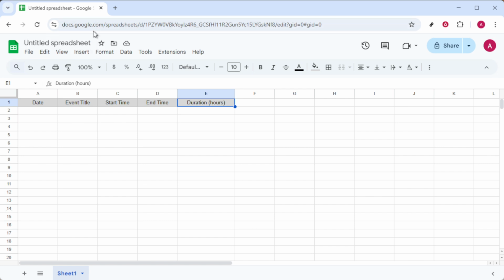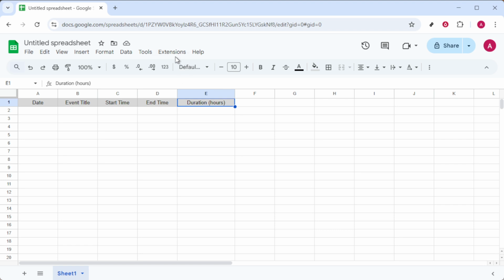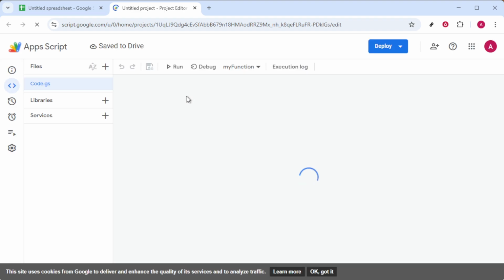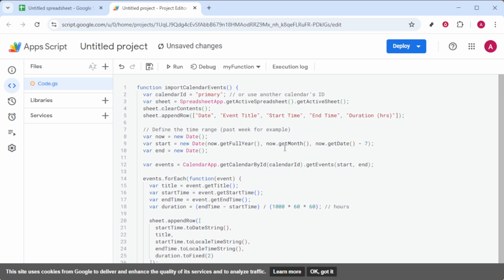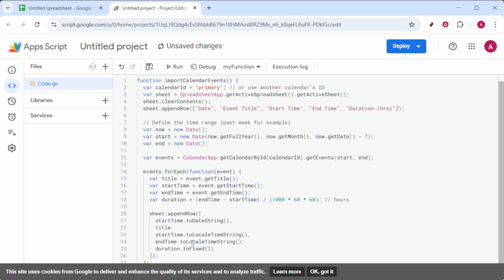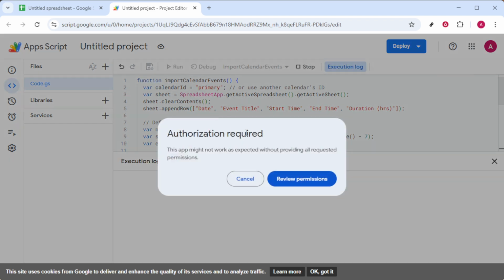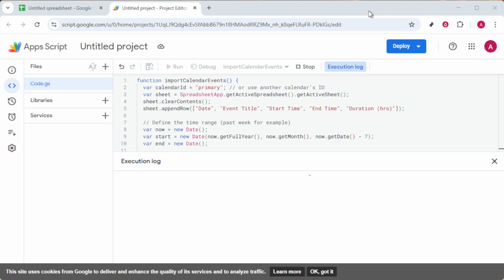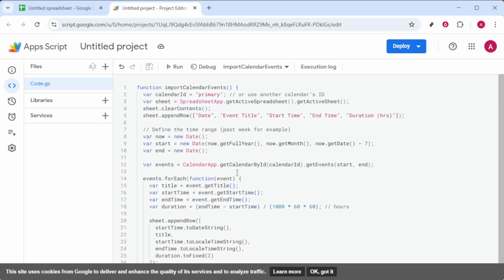How To Track Time With Google Calendar And Sync To Google Sheets | Easy Tutorial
Want to track your time with Google Calendar and sync it to Google Sheets? ⏱️📊 In this step-by-step tutorial, I’ll show you how to turn your calendar events into a powerful time-tracking system that automatically updates in Google Sheets. Perfect for freelancers, students, and professionals who want to stay productive and keep accurate records of their work.

✅ What you’ll learn in this video:
How to use Google Calendar for simple time tracking
How to connect and sync Google Calendar events to Google Sheets
Tips to analyze your productivity with spreadsheets
Best practices for tracking work hours, study sessions, or projects

Easily manage your time, boost productivity, and get organized using tools you already have—Google Calendar + Google Sheets!